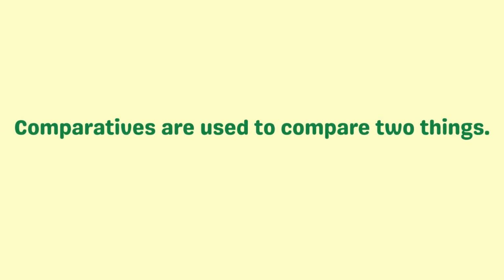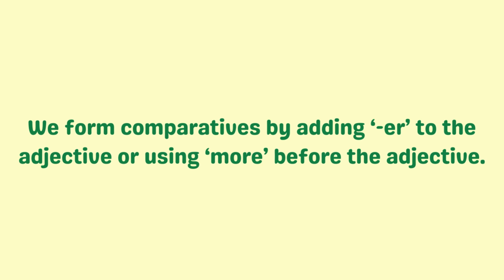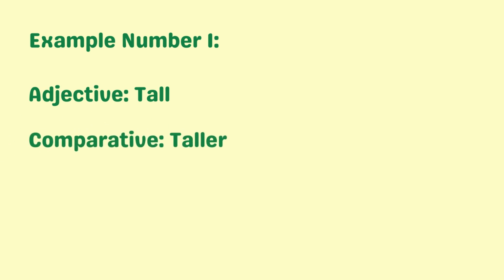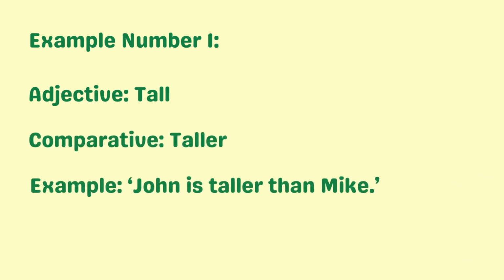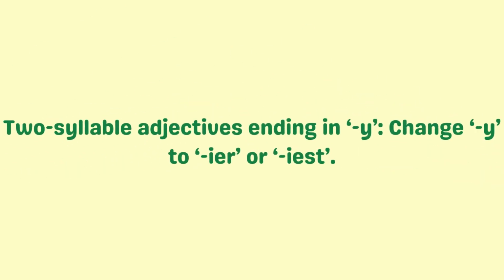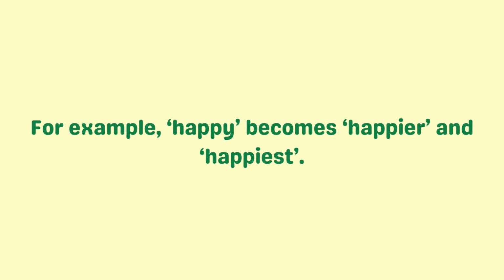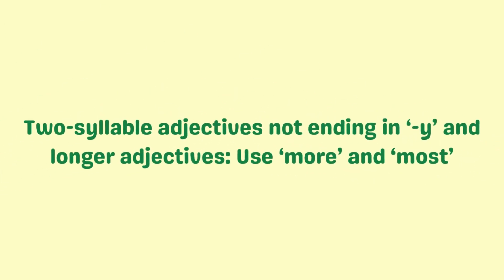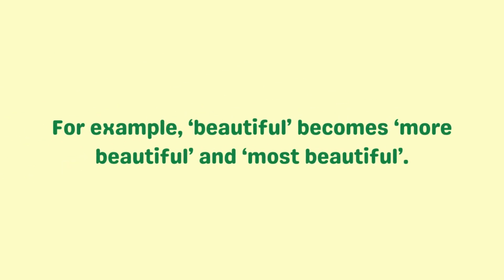Learn English: Superlatives and Comparatives Explained with Examples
In this video, you will learn English with a focus on comparatives and superlatives. Whether you’re a beginner or looking to refine your skills, this tutorial will help you master English grammar in easy English.

We’ll break down:

Comparatives: How to compare two things using simple and clear examples.
Superlatives: How to describe the highest degree of something with straightforward explanations.
Common Mistakes: Tips on what to avoid to use comparatives and superlatives correctly.
Practice Exercises: Fill-in-the-blank activities to test your understanding and improve English.
This video is designed to provide a simple English explanation of comparatives and superlatives, making it easy for you to grasp these essential grammar concepts. Perfect for anyone looking to learn comparatives and improve their English skills!